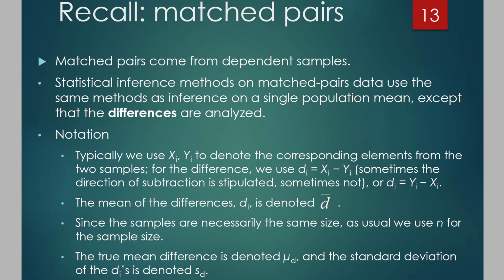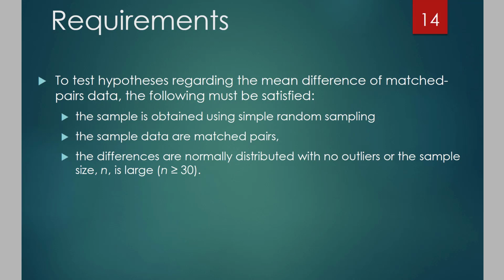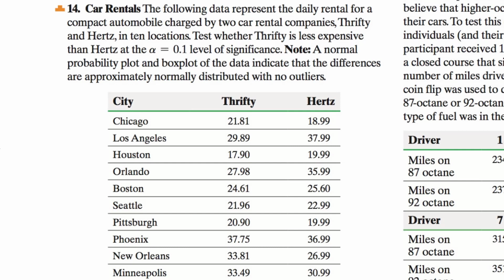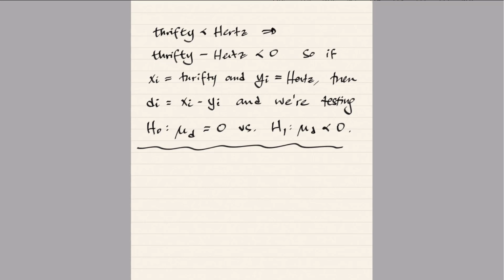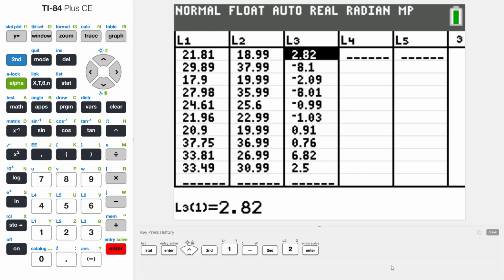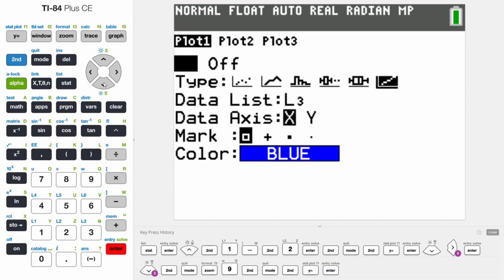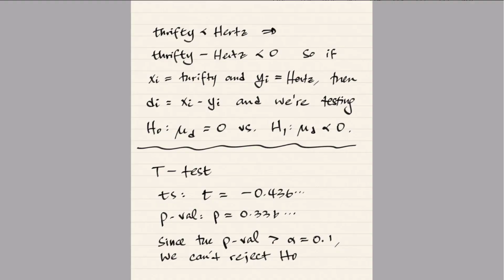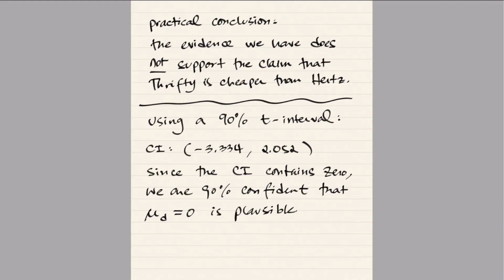Math 130 Hypothesis Tests and CIs for Means, Dependent Samples, Part 1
Testing for the mean from matched pairs (a.k.a. dependent samples) using a hypothesis test and a confidence interval.